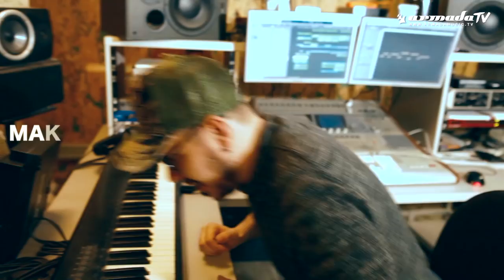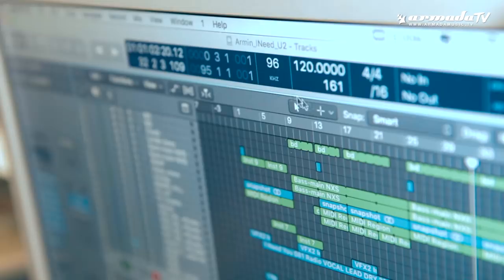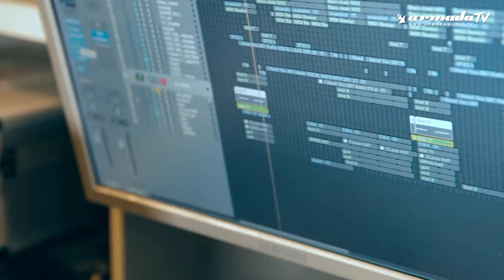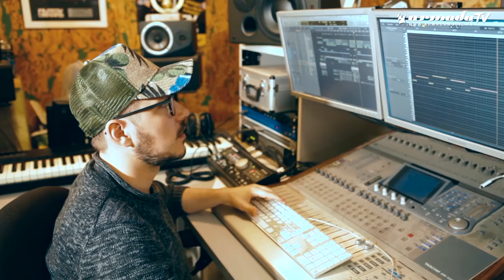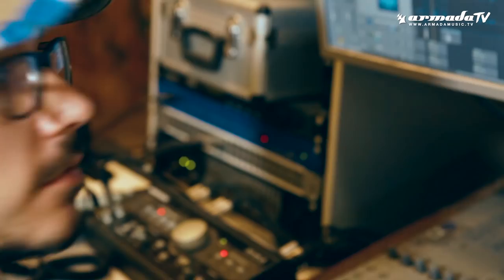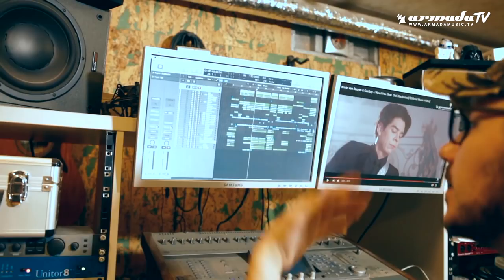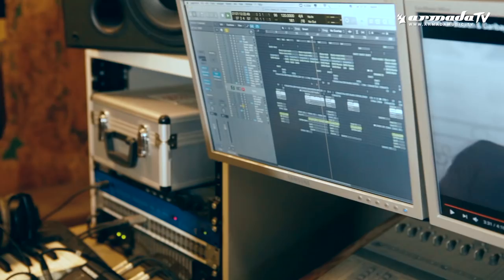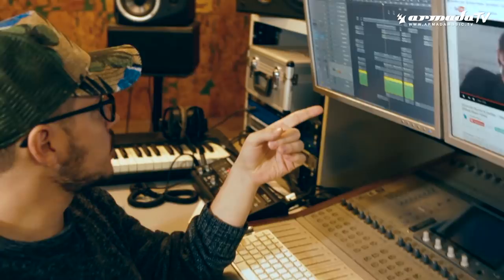In The Studio: Armin van Buuren & Garibay - I Need You (ft. Olaf Blackwood) [@filatovkaras Remix]